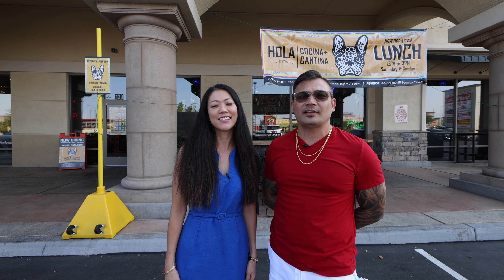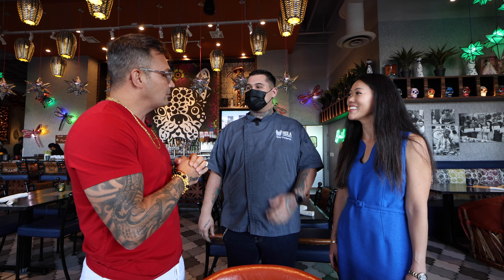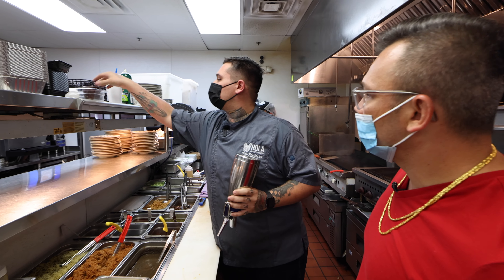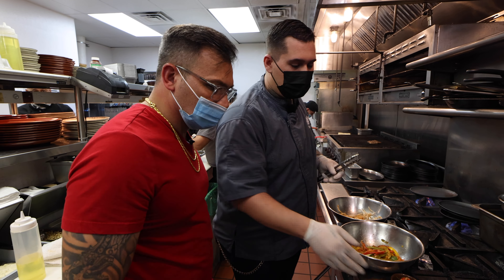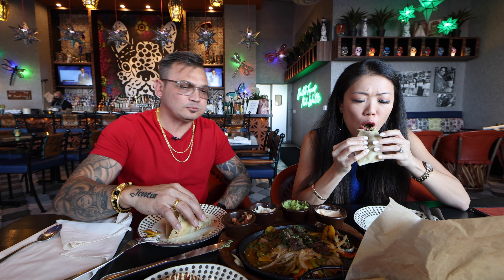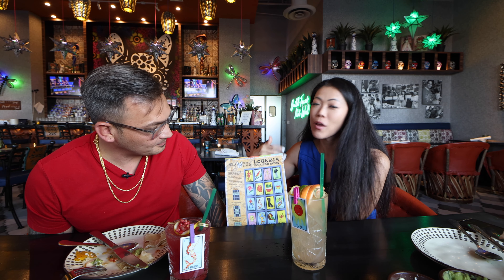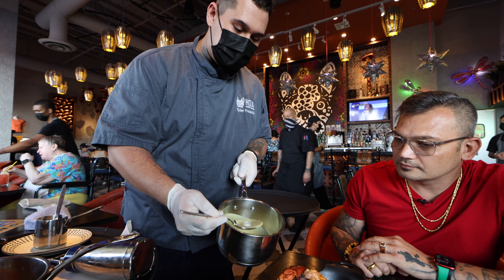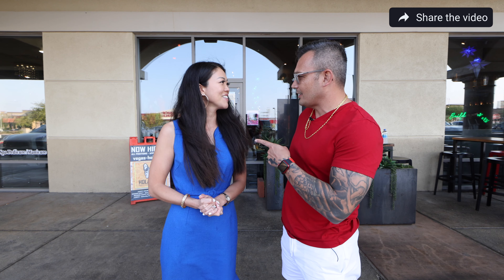Best Modern Mexican Food in Las Vegas Hola Mexican Cocina Cantina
In this video we met up with one of my good friend Co-Owner of Hola Mexican Conina Cantina. We get to go behind the kitchen with Chef Tylor and had the opportunity to make a few dishes.
Hola Mexican Cocina+Cantina Modern day Mexican with burst of flavors.

Courtesy Listing:

real estate,house flipper,cash flow,financial freedom,house flipping,rental properties,real estate investor,real estate investing,wholesaling real estate,ryan pineda,chakits krulsawat, graham stephan,meet kevin,bigger pockets,grant cardone,andrei jikh,real estate podcast,the iced coffee hour,joe rogan podcast,flip houses,wholesale real estate,how to buy a rental,how to buy your first rental,how to invest in real estate,rental portfolio,how to buy a rental property, homes for sale las vegas, Homes for sale summerlin, million dollar lisitng las vegas